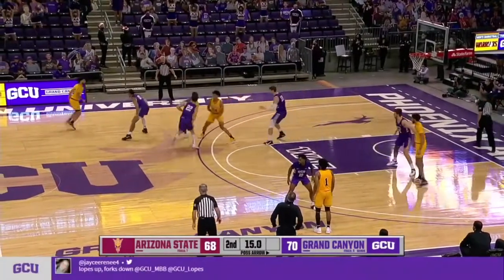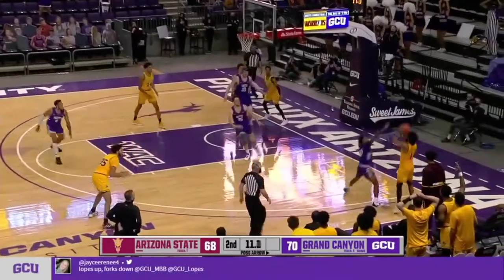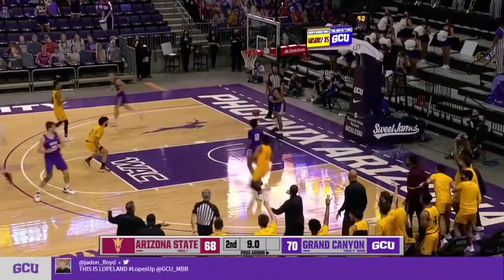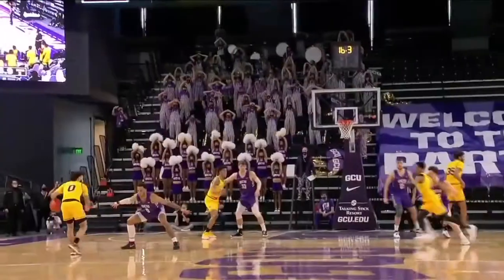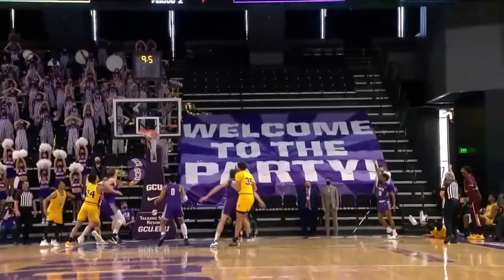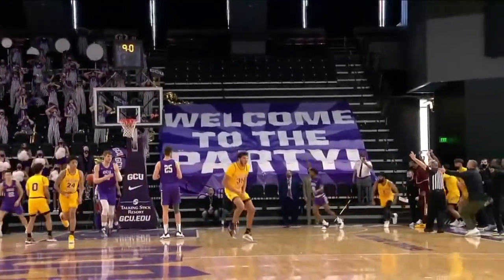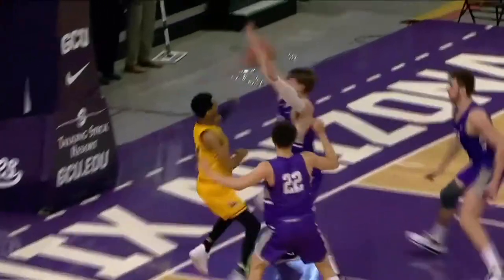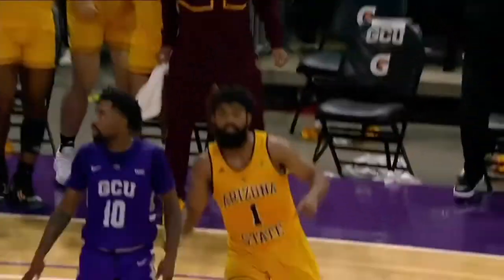Arizona State Drains Game-Winning Three-Pointer | College Basketball 2020